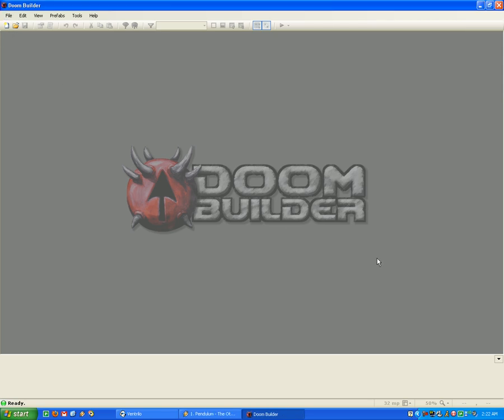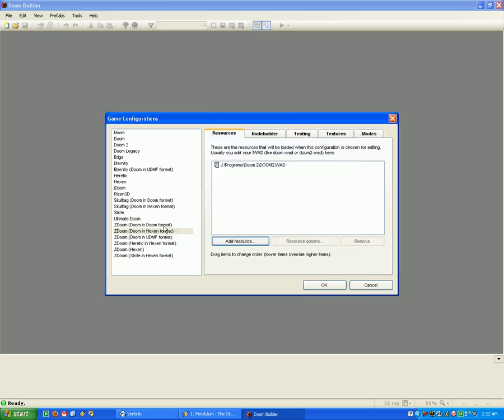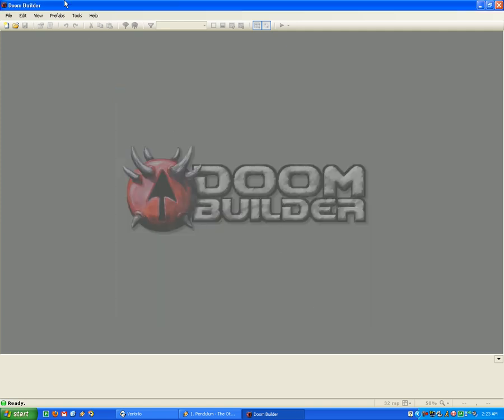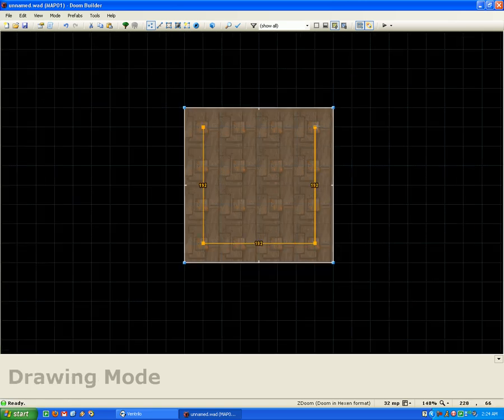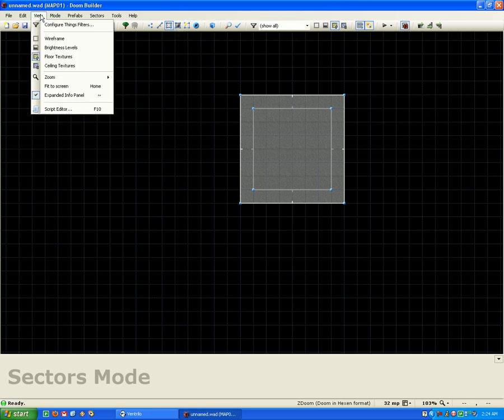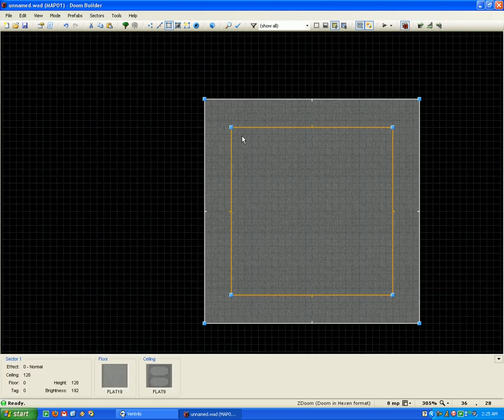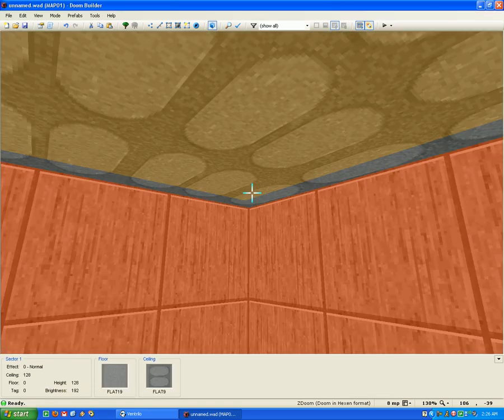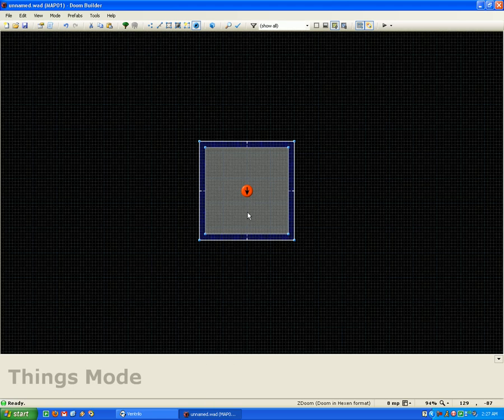Doom Builder 2 Mapping Tutorials - Introduction/Config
I've finally decided to do some tutorials on Doom Builder 2, and so far the program doesn't seem half bad, I just want to make sure that you guys (the users) can not only follow what I'm doing, but also that I can cover any differences between Doom Builder 1 and Doom Builder 2 to make sure that every other tutorial I've done is shown in DB2 as well, so that people with Vista/7 based systems can learn from my tutorials as well.